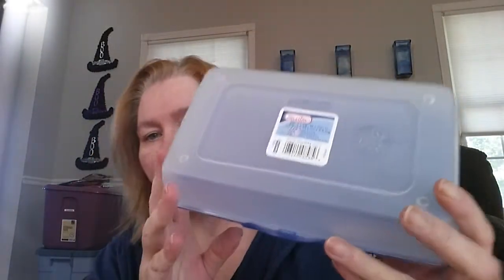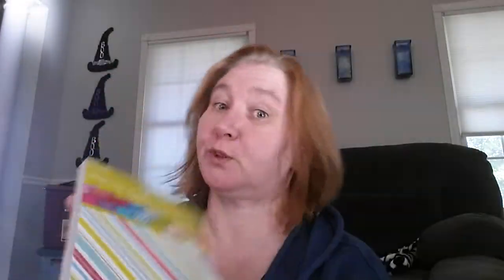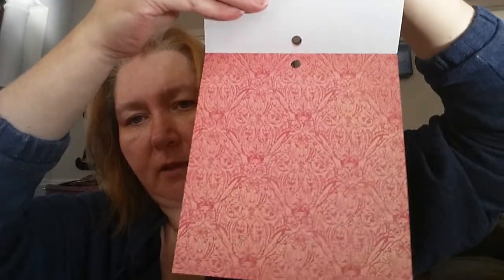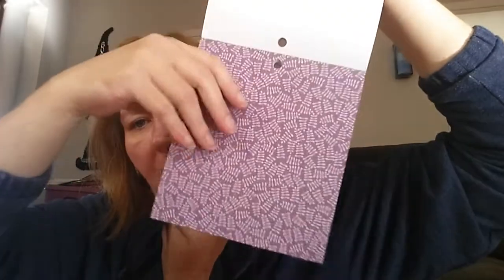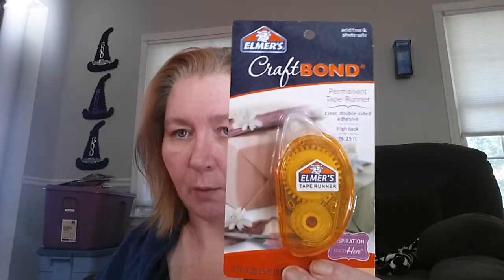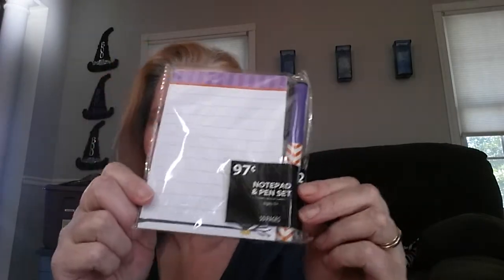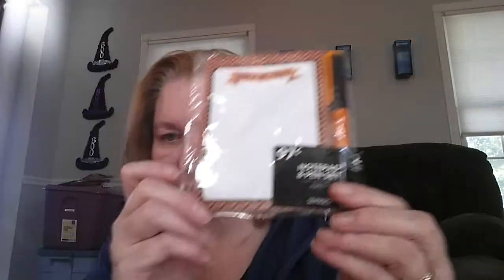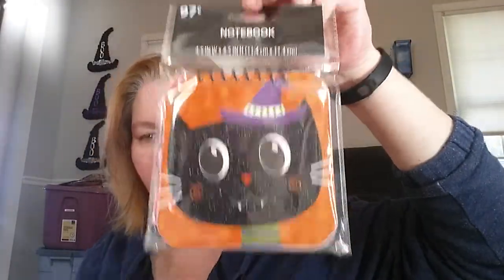Walmart | Small Haul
Halloween and Crafty Suff.